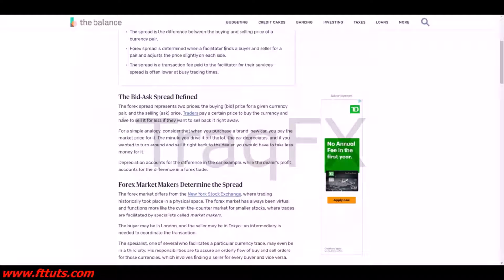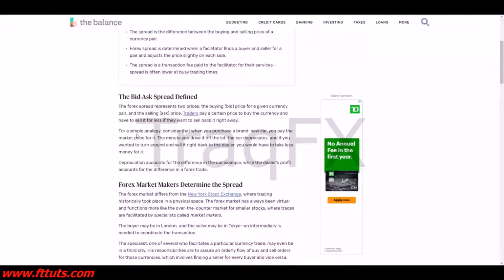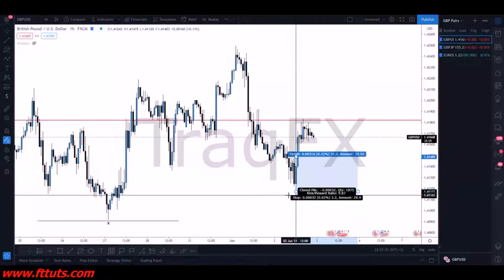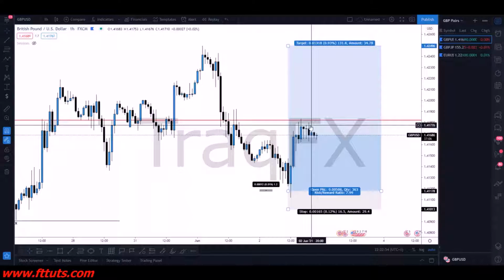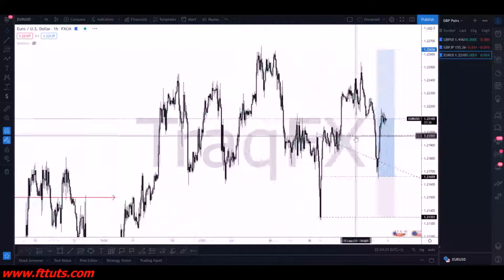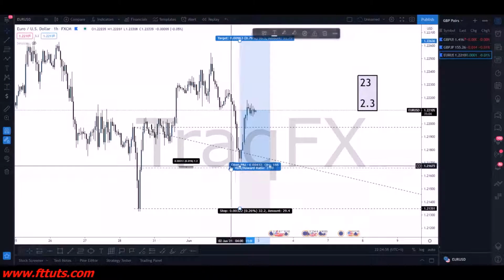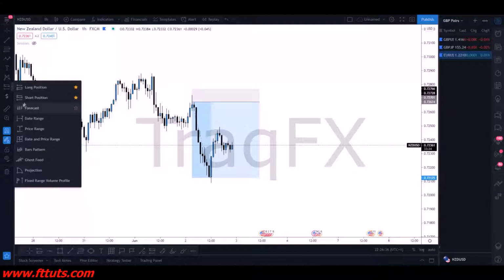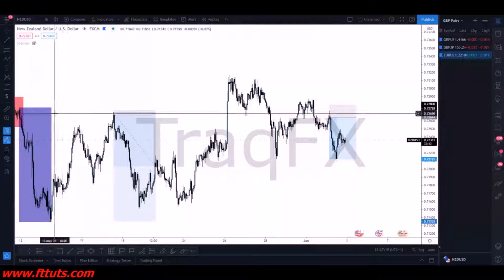2 Spread Explained